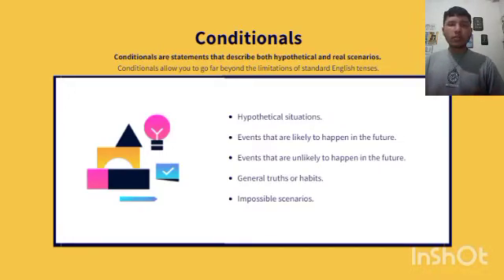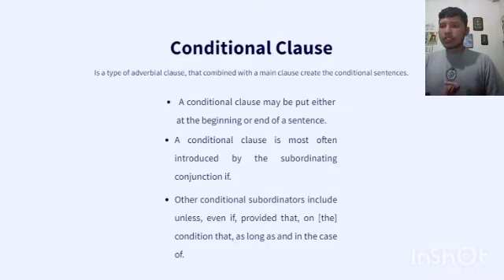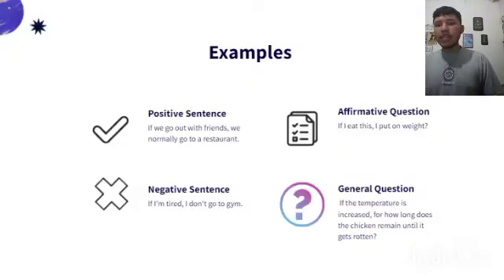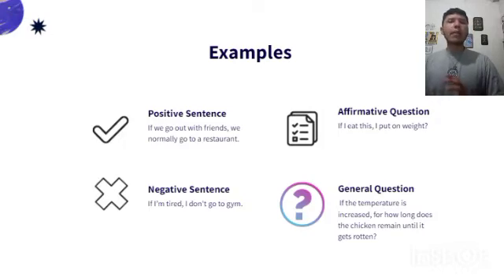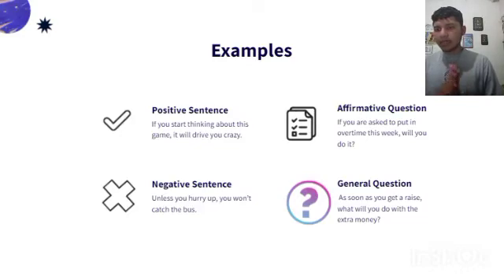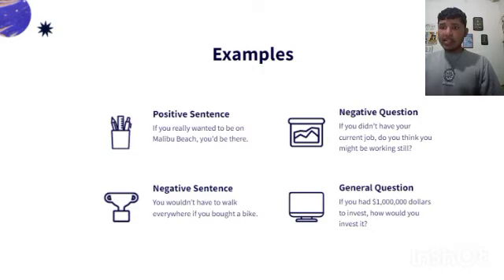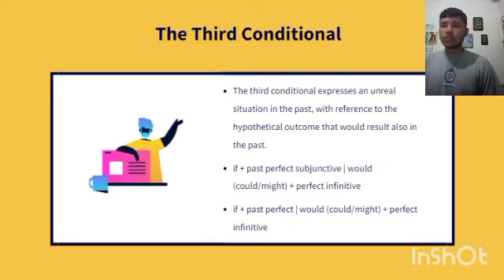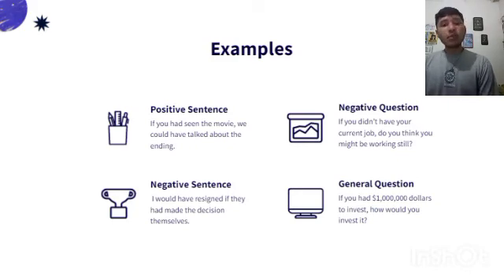Conditional Sentences and Clauses. Nicolás Fermín IUTJMC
Trabajo práctico 2
IUTJMC
Profesor: José Luis López